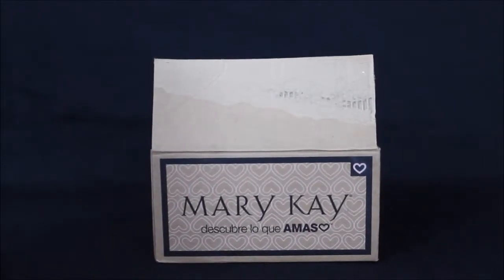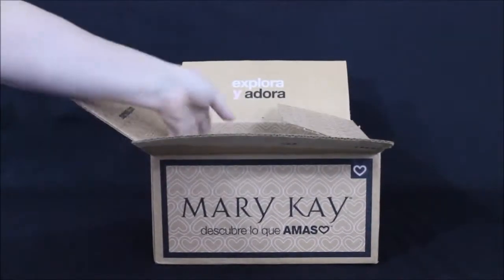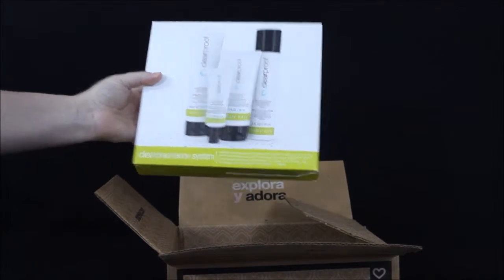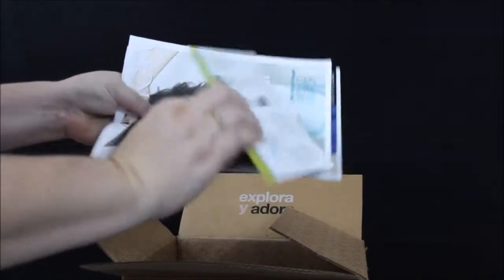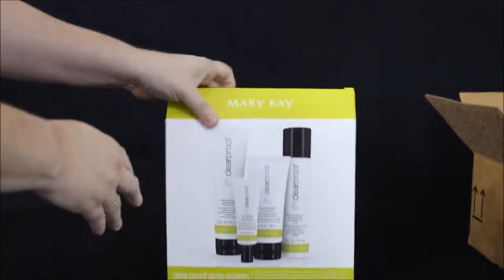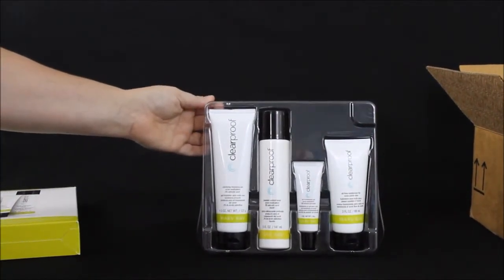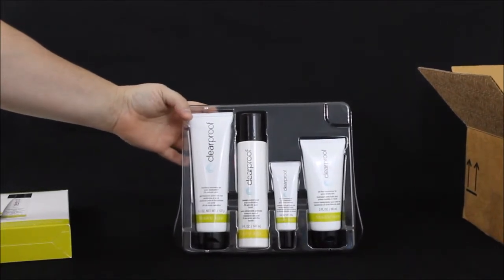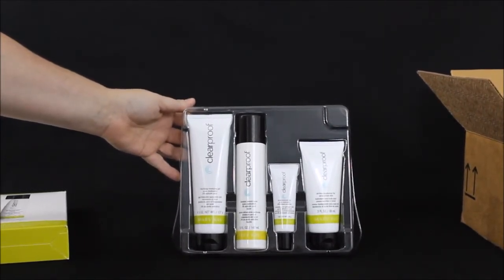ClearProof VoxBox unboxing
"I received these products complimentary from Influenster for testing purposes."